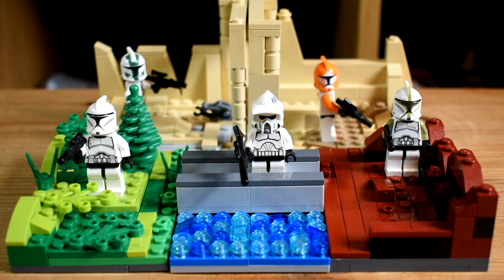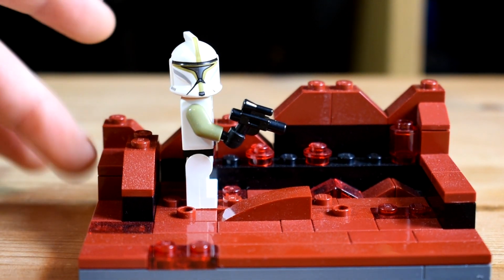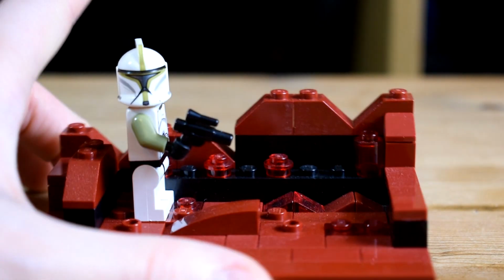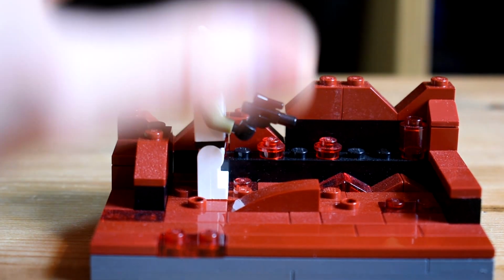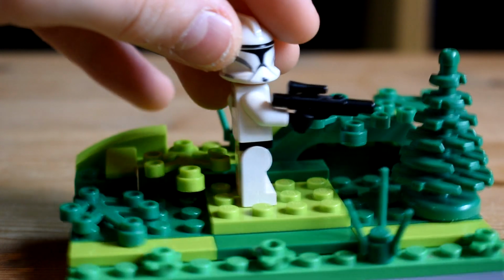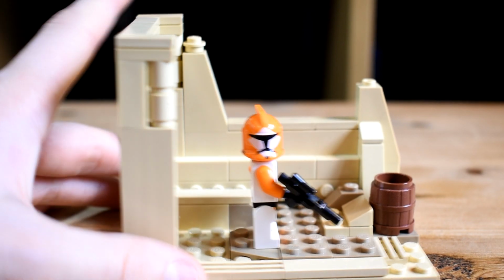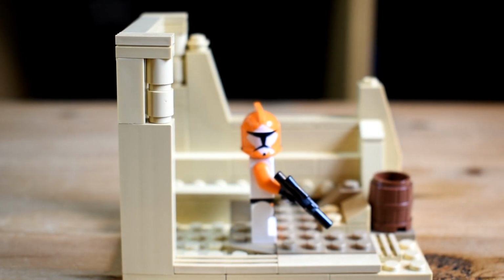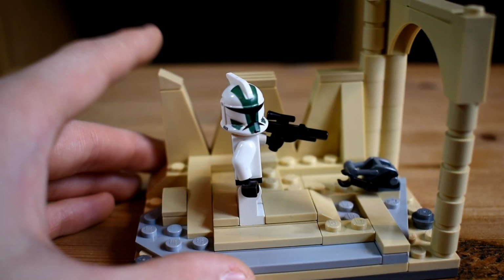Lego Star Wars CLONE PATROL MOC Project PART 2!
In this video I'm showcasing the second series of mini MOCs in my Lego Star Wars Clone Patrol MOC Series! Make sure to watch till the end to see Parts 1 and 2 together!